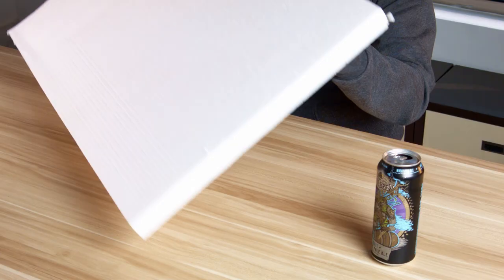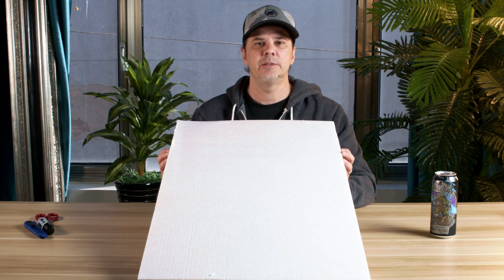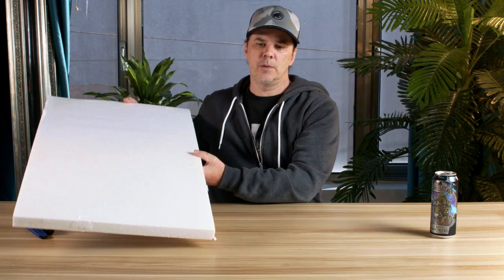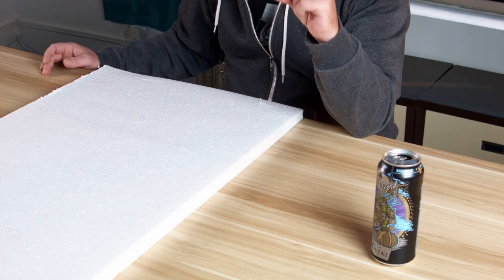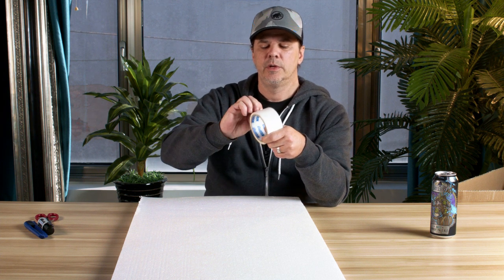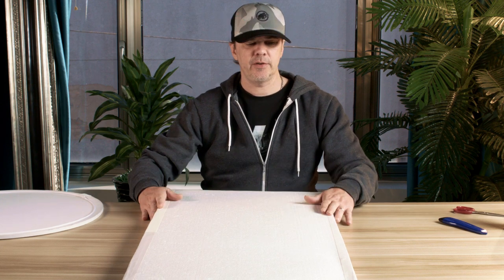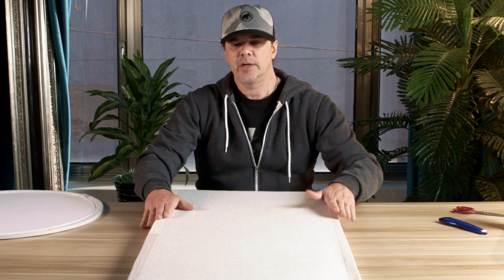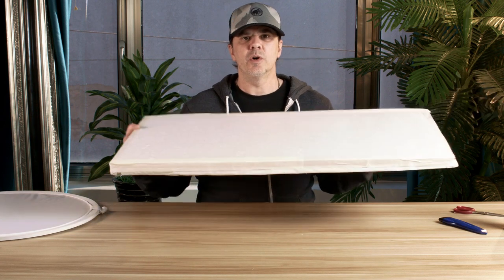Make a Hollywood Bounce out of recycled materials.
This is the 1st part of our new series on stupid tips for filmmaking. In this video I show you how you can make a professional bounce light commonly used on every movie set. Turn trash into amazing lighting tools with these simple steps. You may think this is ridiculous but your would be wrong. I have worked on many budget level movies, television series, and commercials  and on every movie we made and carried a bead board bounce. In every film when you see a close up of talent you can guarantee that there was a bounce board close by helping to fill in light. If you find the right materials you can make the same as every major Hollywood production for cheap. All you really need is some foam core and some white polystyrene foam board. You can use this in a studio with lights or outside in the sun to help achieve great soft lighting on your talent. Also very handy in photography due to the fact that bead board is much softer light bounce than photography reflectors. This is how the pros do cinematography and videography.

Real Pro Gaff Tape (White)

Real Pro Gaff Tape or Gaffers Tape (Black)

Show your love for Blackmagic Cameras while supporting our channel.